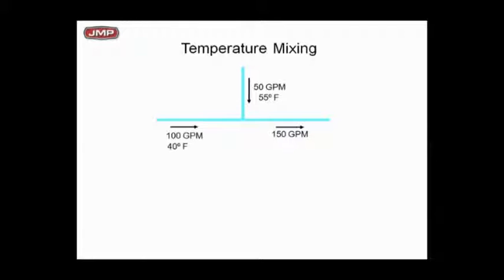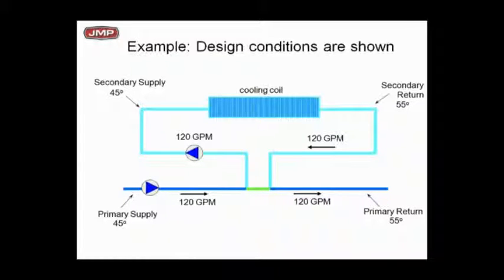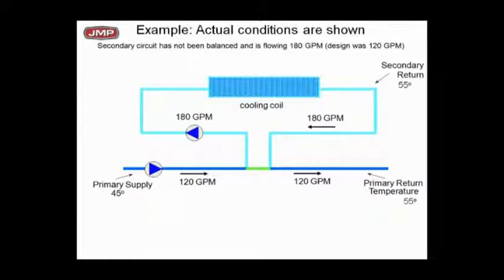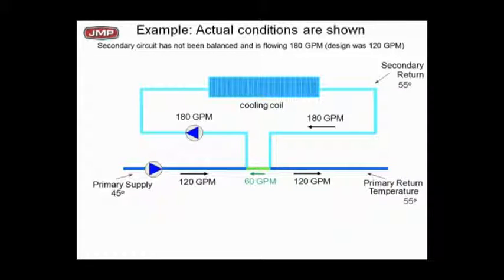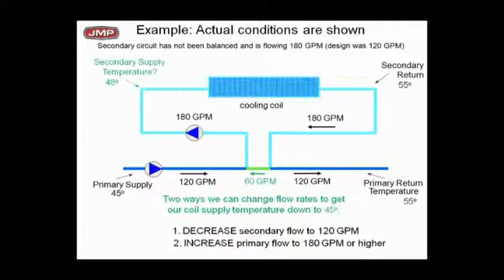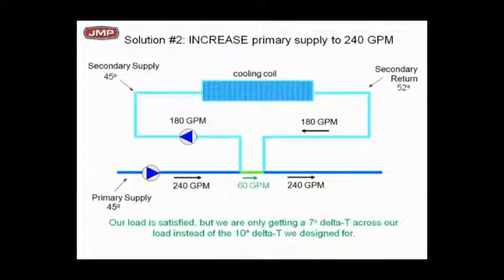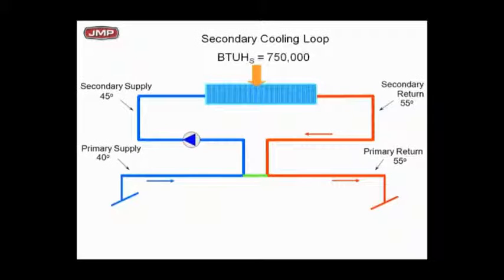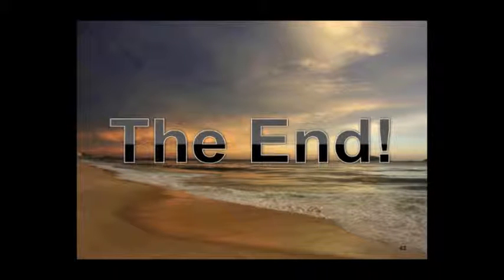Primary Secondary Pumping - Temperature Mixing